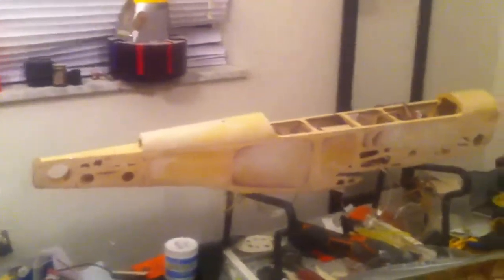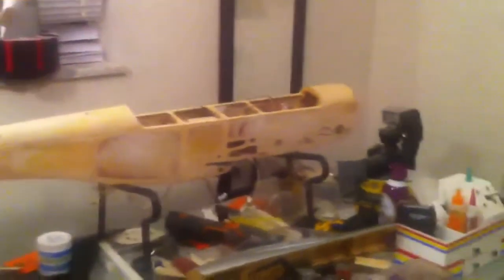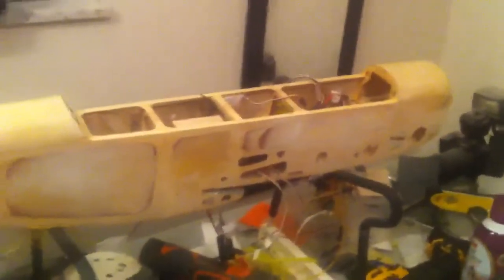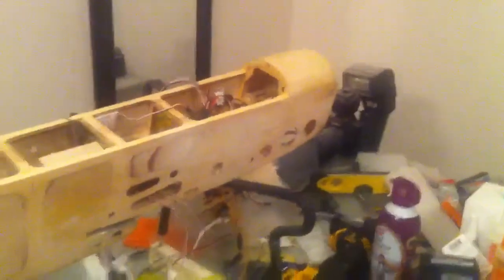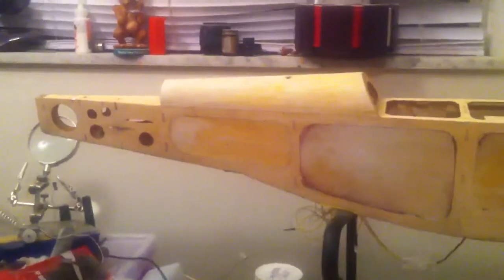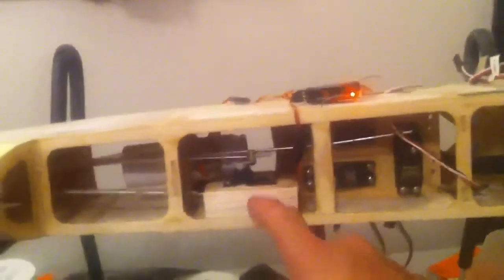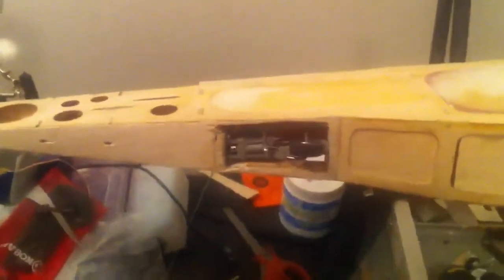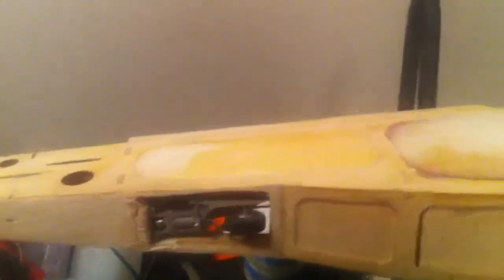Hanger9 P-51D mustang sport 40 rebuild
This is my P-51D mustang being totally rebuilt got rid of all the week spots and added retractible tail gear